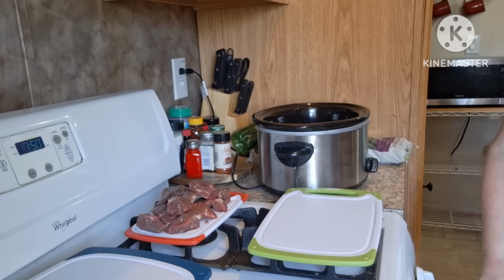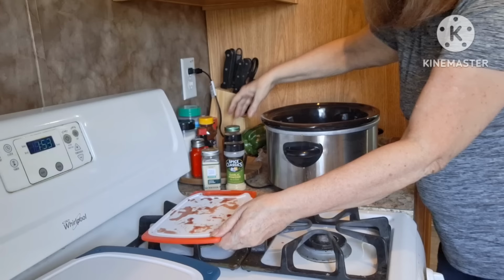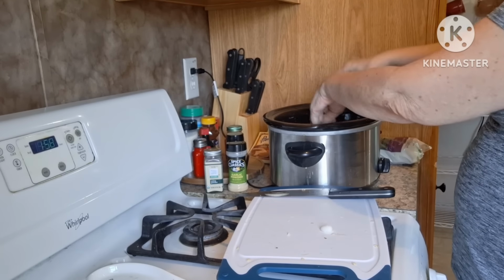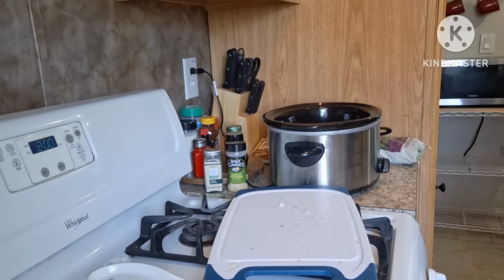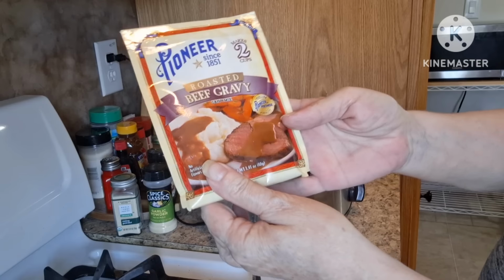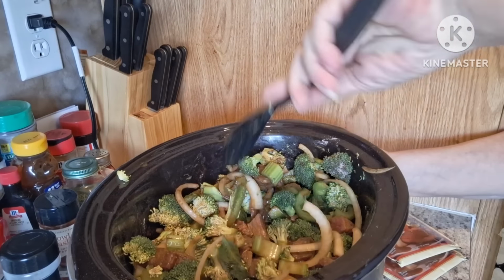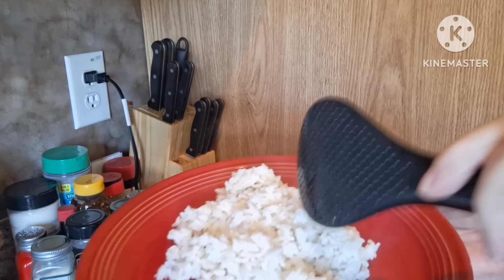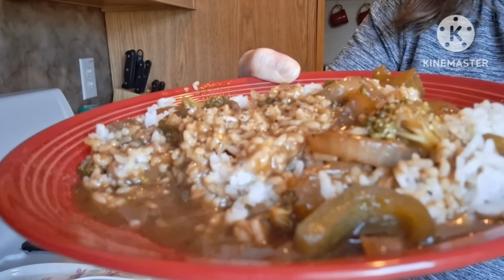Tonight's Dinner ! - Delicious Crockpot Beef Tips ! 😋